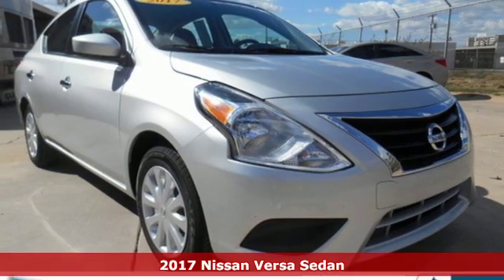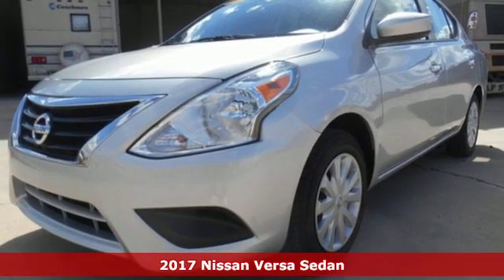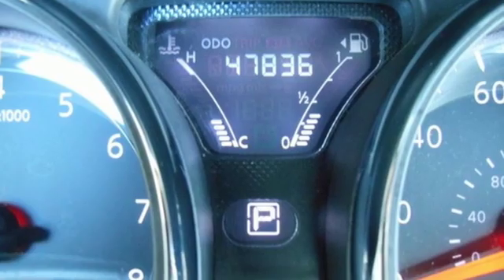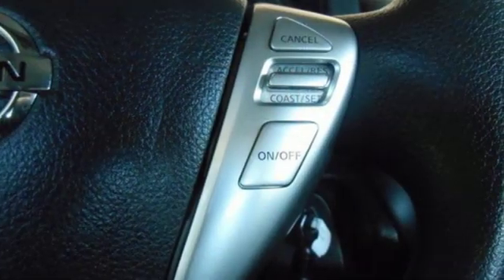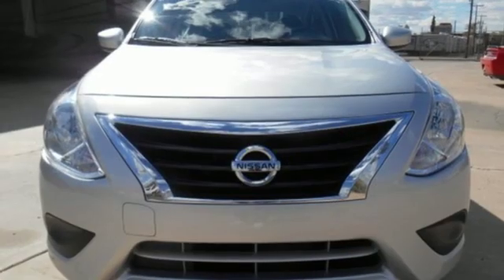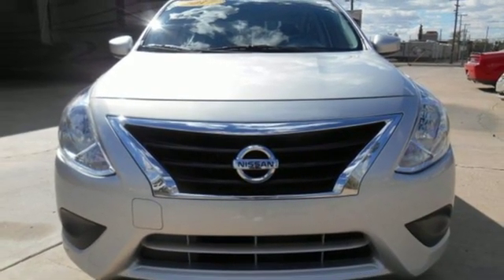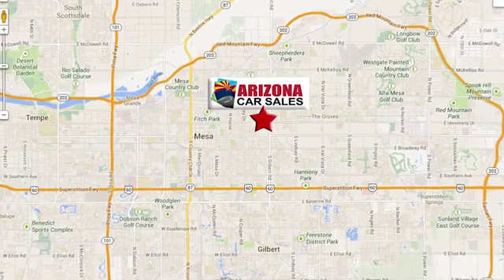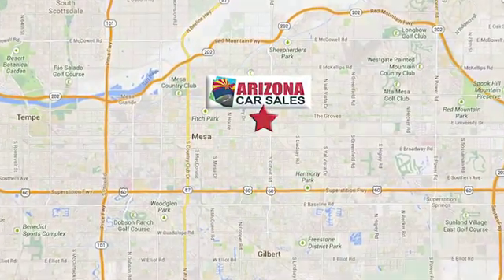2017 Nissan Versa Sedan Mesa Phoenix, AZ #19035 - SOLD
Year: 2017
Make: Nissan
Model: Versa Sedan
Trim: SV
Engine: 4 Cyl. 1.6 L
Transmission: Variable
Color: Brilliant Silver
Interior: Charcoal
Mileage: 47835
Stock #: 19035
VIN: 3N1CN7AP6HK432330
Recent Arrival! 1 owner 2017 Brilliant Silver Nissan Versa 1.6 SV 4D Sedan with Automatic Transmission, ABS brakes, Air Conditioning, AM/FM/CD Radio, Brake assist, Electronic Stability Control, Power windows, Remote keyless entry, Tilt steering wheel.31/39 City/Highway MPGSPECIAL LOW RATE FINANCING AS LOW AS 3.99% APR on select certified vehicles with NO PAYMENTS for 90 days with terms up to 84 months available- THIS WEEKEND ONLY oac!!FIRST TIME BUYER? We have special first time buyer financing as low as 5.50% APR oac and terms up to 72 months! Arizona Car Sales gives you the same used cars, trucks and SUVs you find at a new car dealer, but with less overhead and hassle. You want a like new car without paying through the roof, so Arizona Car Sales features newer models, lower miles, and one LOW price with no haggling or pricing tricks!The price you see is the price you pay at Arizona Car Sales. We have an A+ Rating with the Better Business Bureau & 100% feedback on eBay Motors and we're easy located right off the 60 or 202 on Main Street, just west of Gilbert Road!! To see more pictures, get pre-approved or just ask us a question, go internet pricing includes all available incentives and promotions and may not be combined. Arizona Car Sales' Internet sales price reflects a $1000.00 finance bonus cash deduction that is only available if you finance through dealer, on prime lender conventional financing through Arizona Car Sales, OAC (625+ auto FICO score pulled by dealer) - some lender and term restrictions may apply. All prices plus tax, title, license fees, options and $498 doc fee. Offer valid only on vehicles in stock at the time of purchase. Pricing not available on wholesale or fleet transactions, residency & other restrictions may apply. Second key, floor mats, and owner's manual may not be available on all pre-owned vehicles. Quoted price is subject to change to correct errors or omissions. Not responsible for typos..

Address:
1648 East Main Street